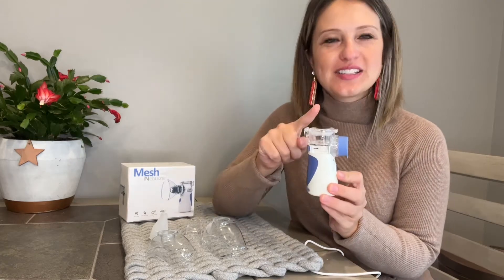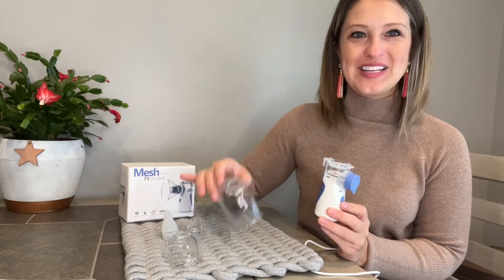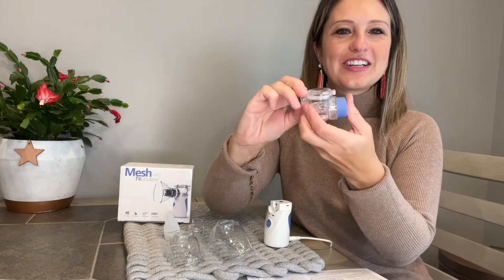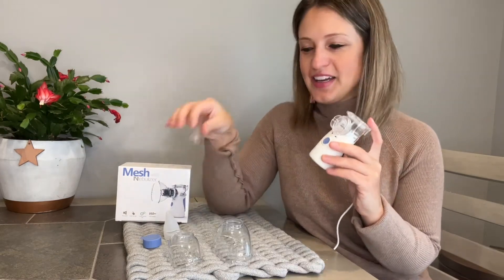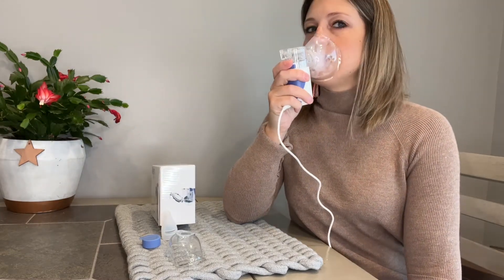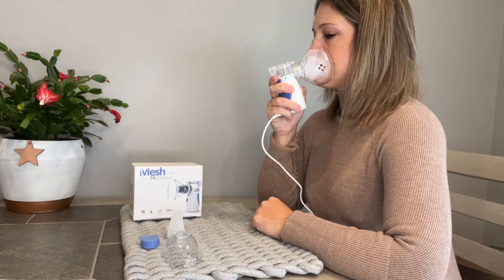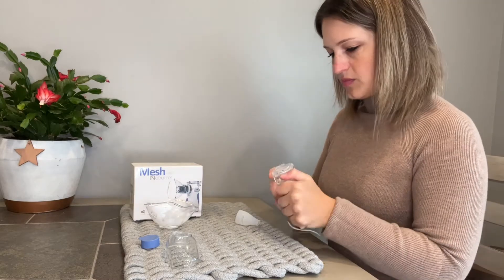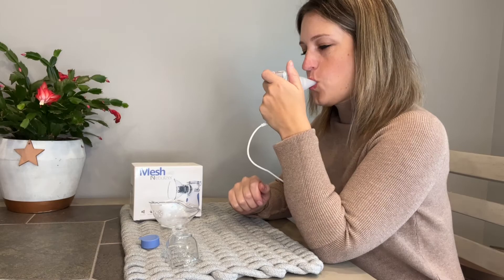Review of Ultrasonic Portable Nebulizer, Handheld Nebulizer of Cool Mist